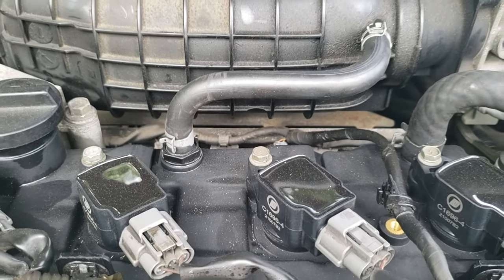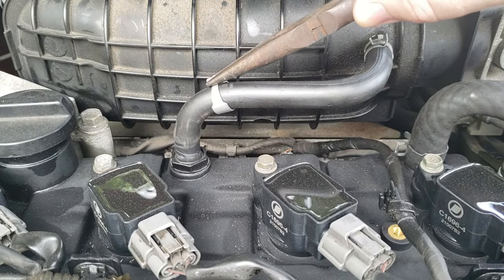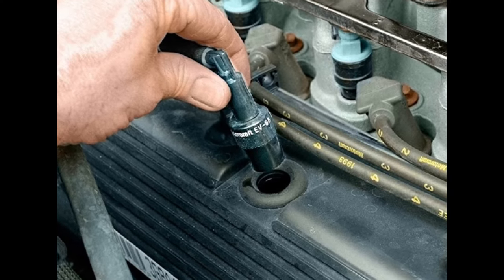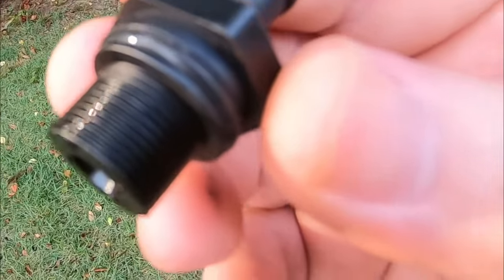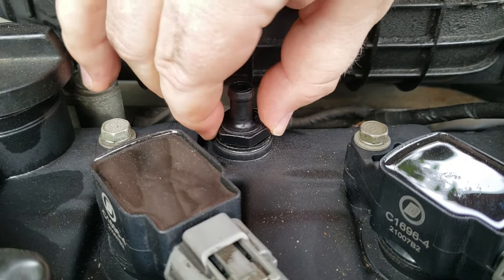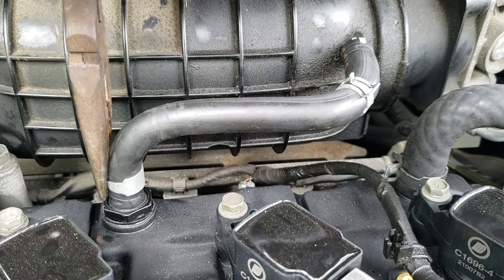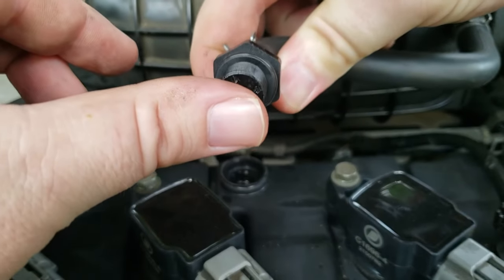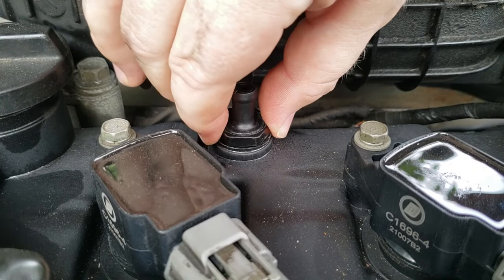Nissan 2.5L (QR25DE) PCV Valve Replacement - Quick Guide!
Welcome back to the Trick Shift Garage! In this video I am going over how to replace a PCV valve as well as touch on general installation instructions that can be applied to most modern cars using a 2007 Nissan Altima 2.5 liter. It takes a step by step approach and briefly explains how to test a PCV valve to make sure it is working correctly.